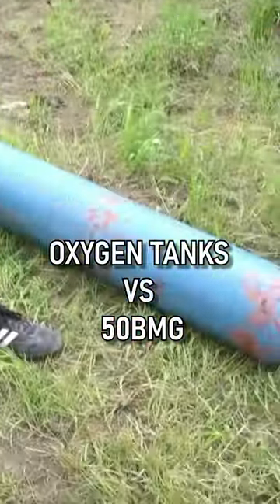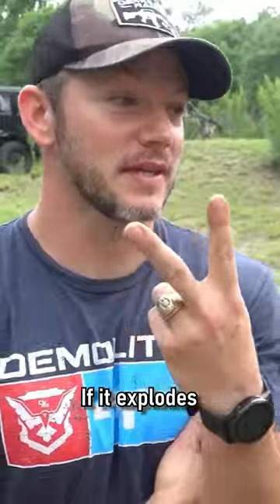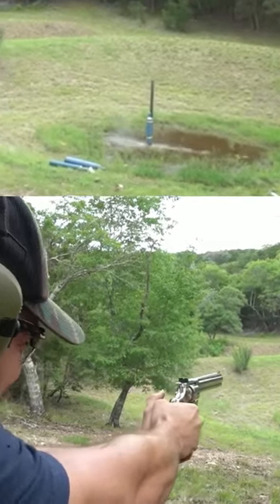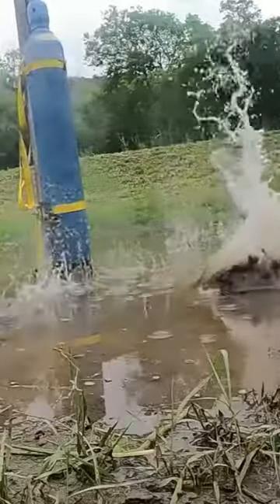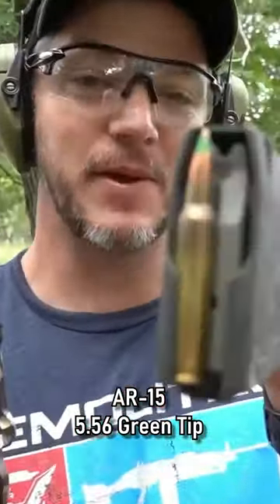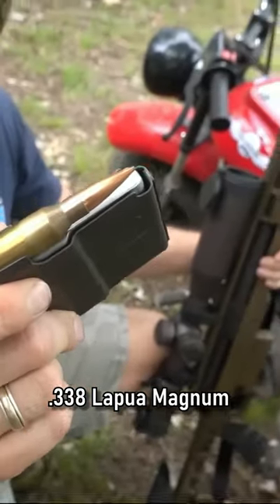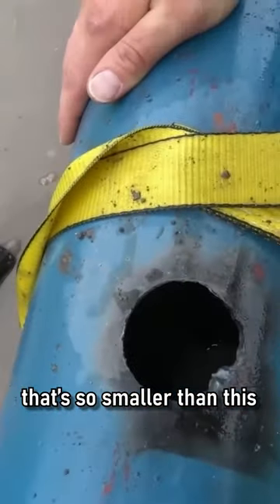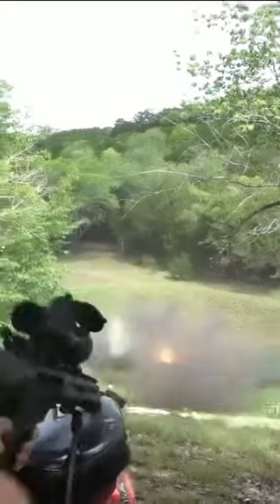DemolitionRanch: Shooting Oxygen Tanks with Blow Your Mind 🤯💀!!!